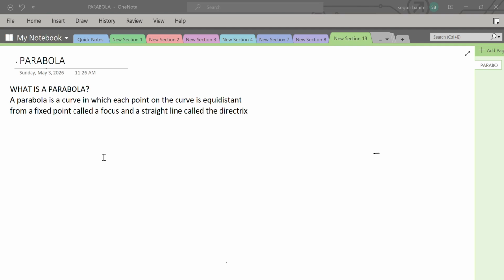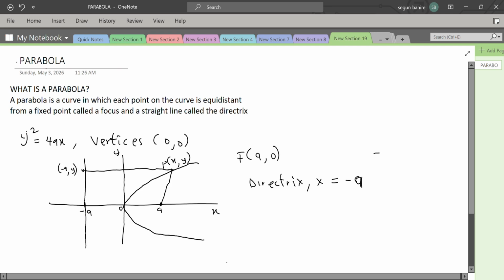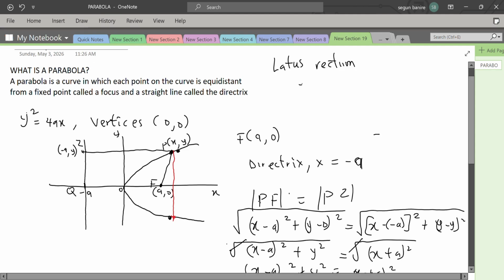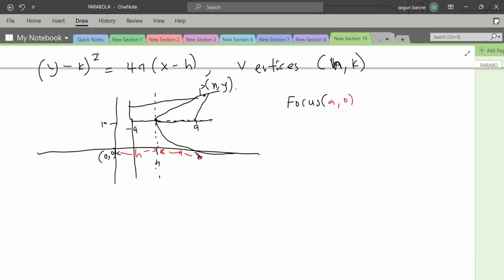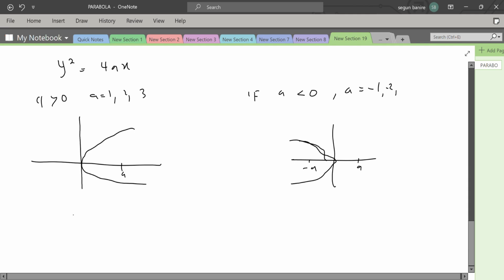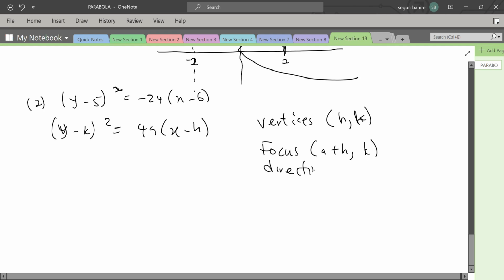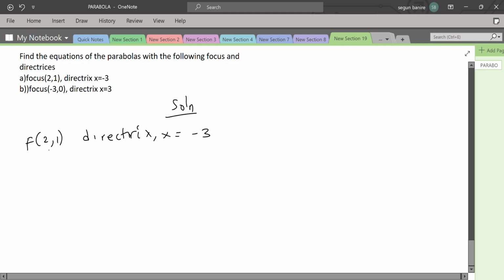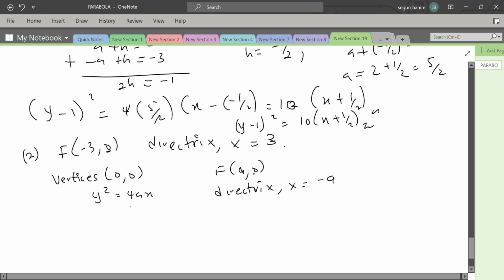Parabola: Find the focus ,directrix vertex and Graph| Easy way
Having troubles understanding what parabola is all about ,This video is for you